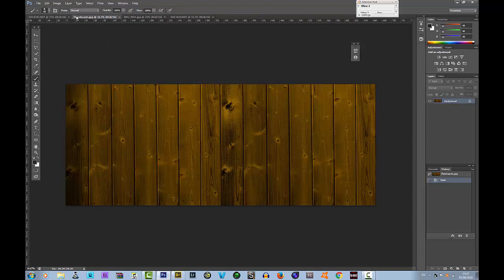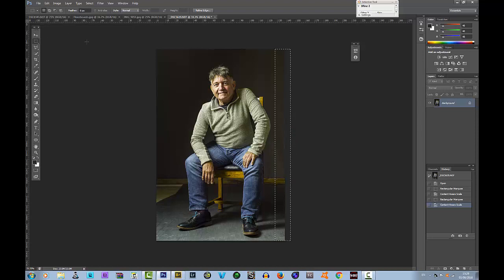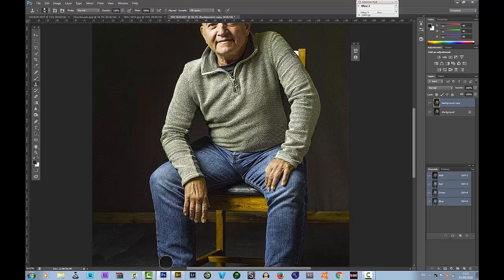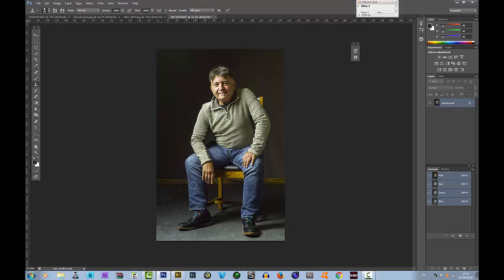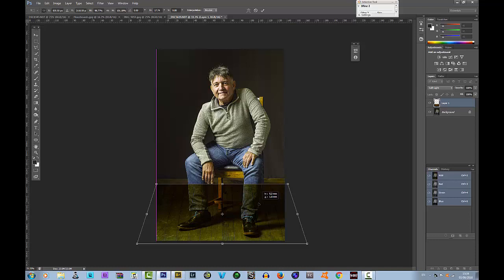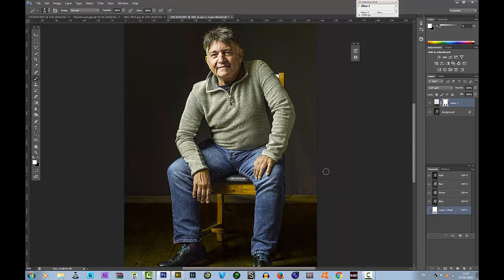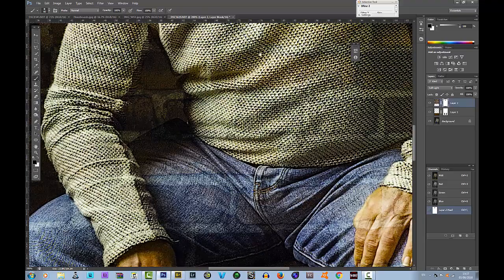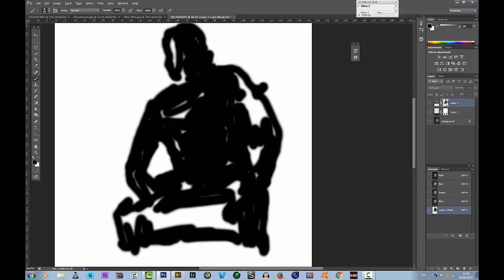Blend Mode Composite